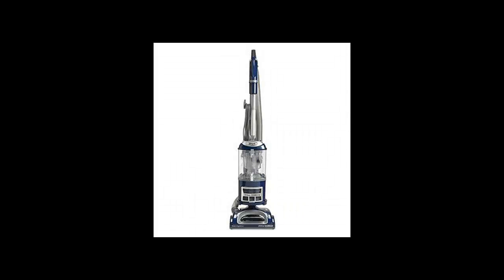Shark Navigator Lift-Away Deluxe Upright Vacuum